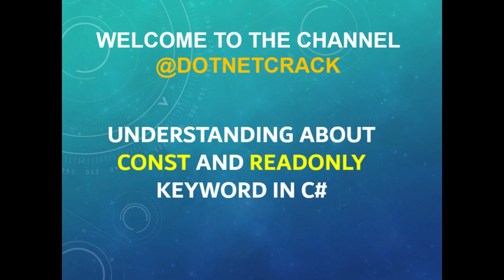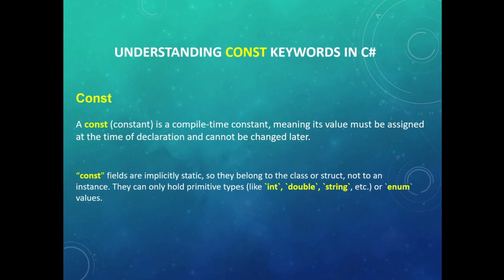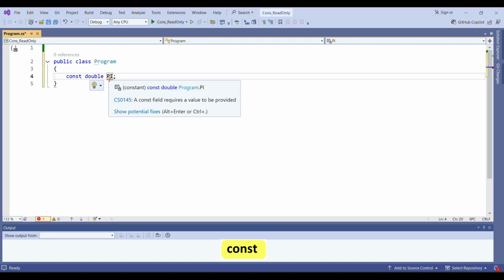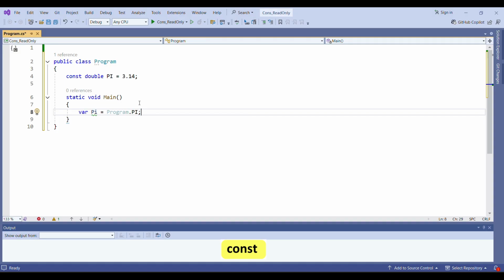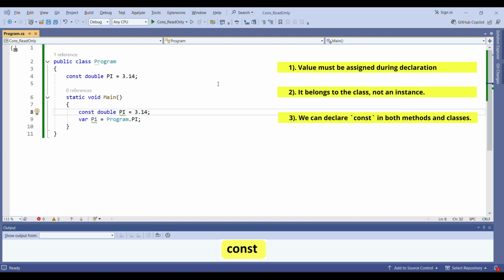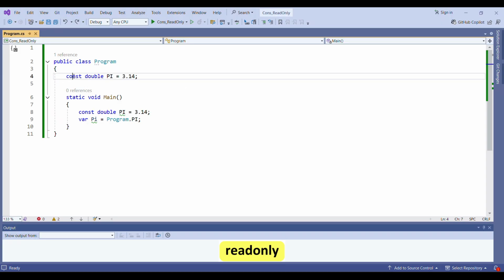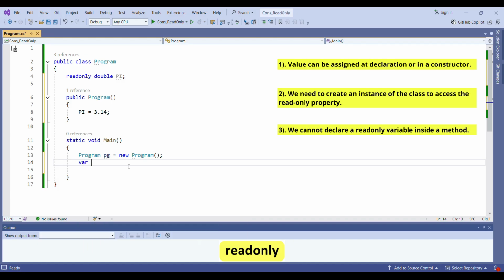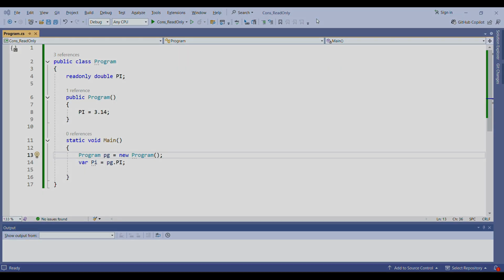Const vs Readonly in C# | Key Differences Explained with Examples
In this video, we’ll explore the differences between const and readonly in C#. You'll learn:

✅ Code examples for better understanding

If you're a C# developer or just getting started, this video will help you master these fundamental concepts!